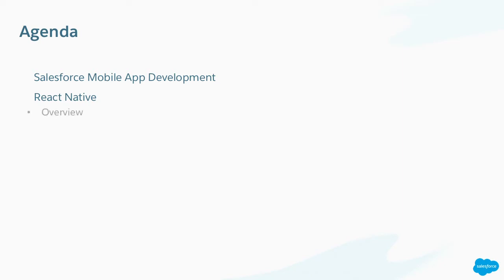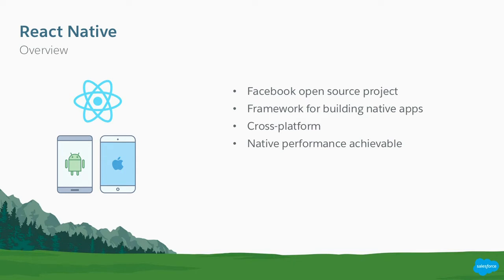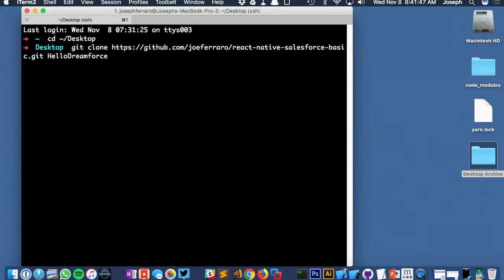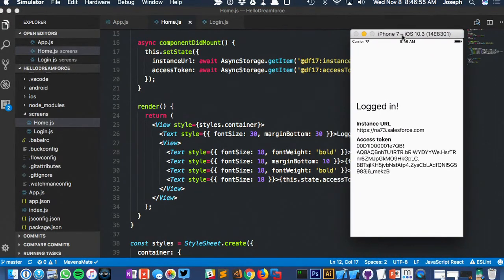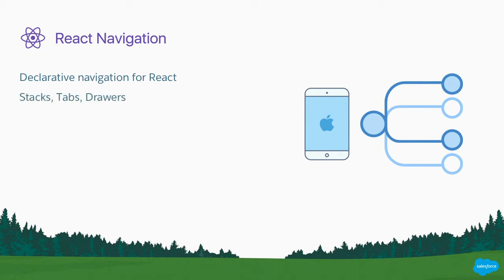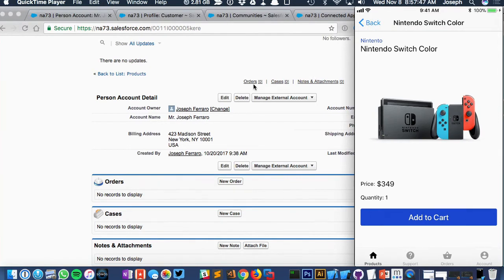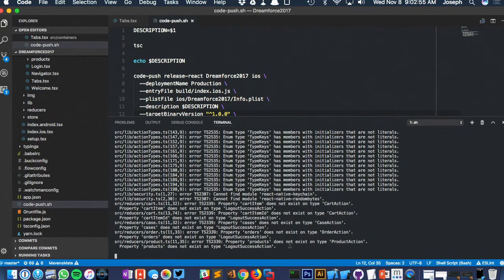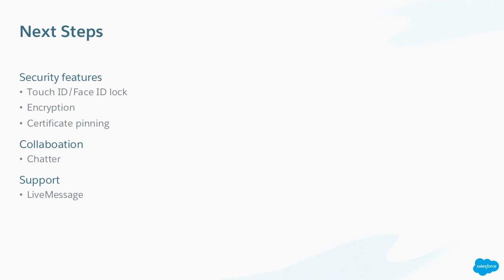Using React Native to Build Awesome Salesforce Mobile Apps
React Native allows developers to build native apps using web technologies like JavaScript. In this session we will show you how to use React Native to build a fully-featured mobile app powered by Salesforce Community Cloud. We will build a mobile shopping app with e-commerce and customer support functionality handled by Salesforce on the backend.